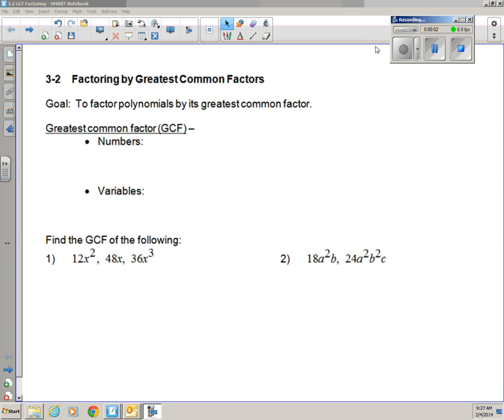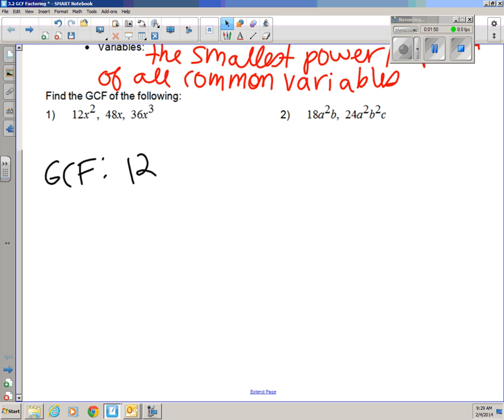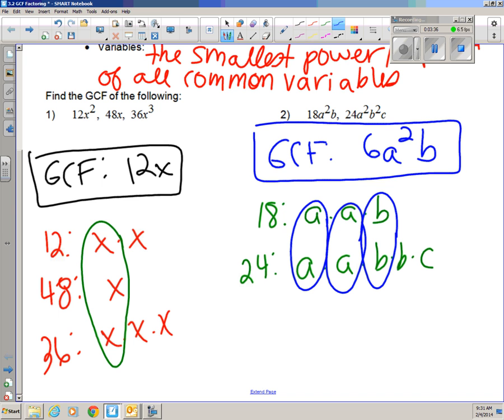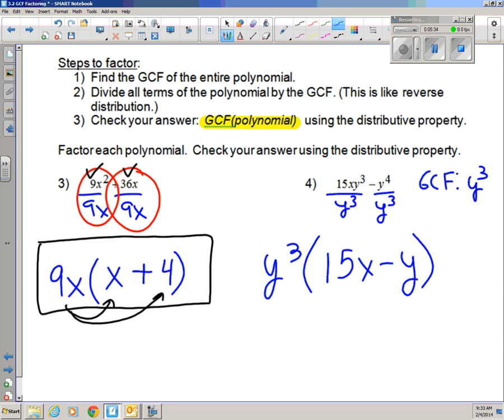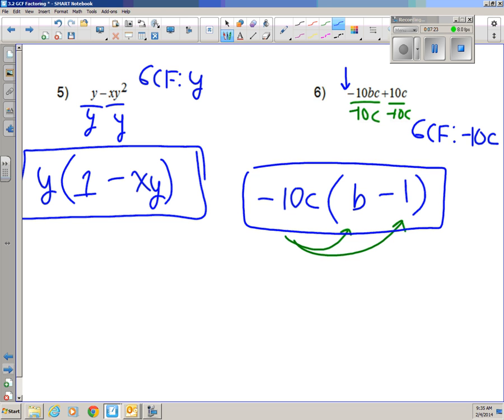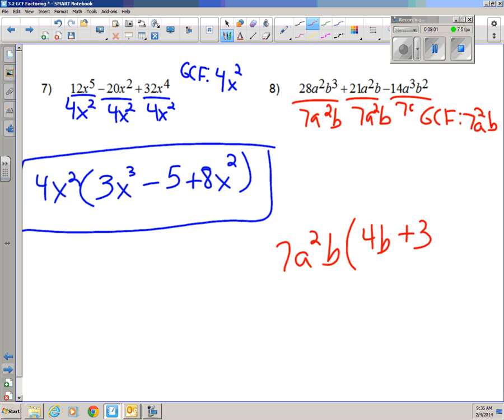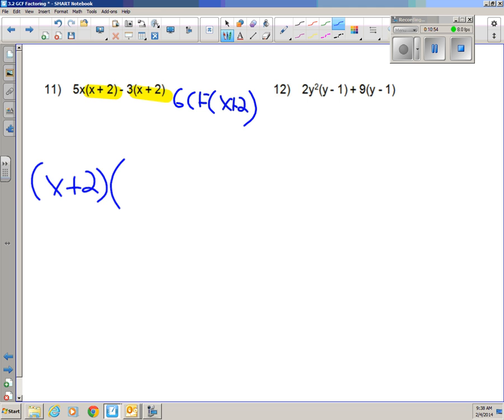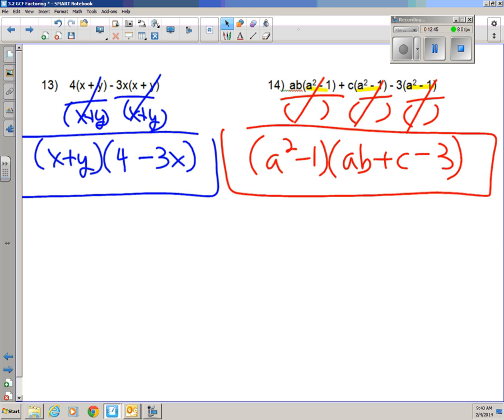3 2 GCF Video